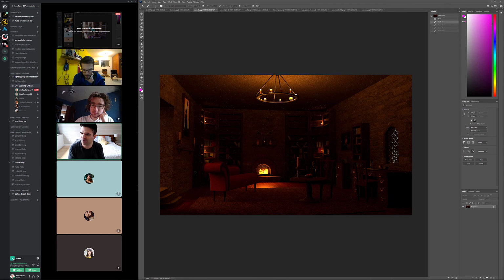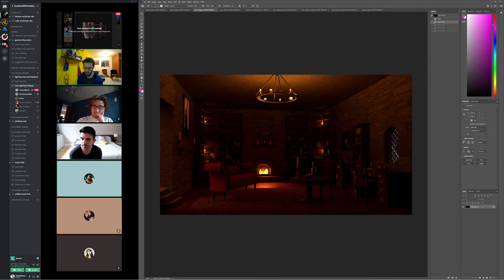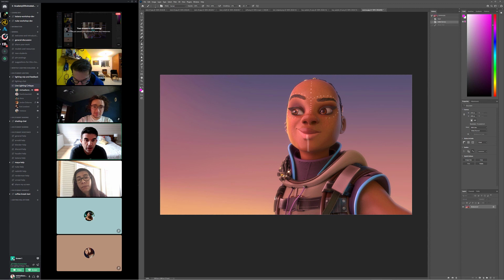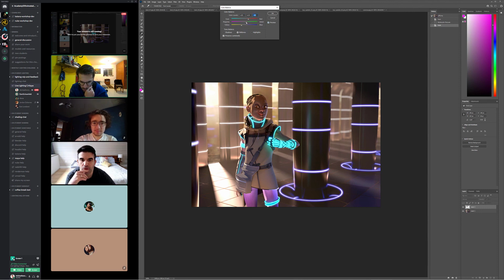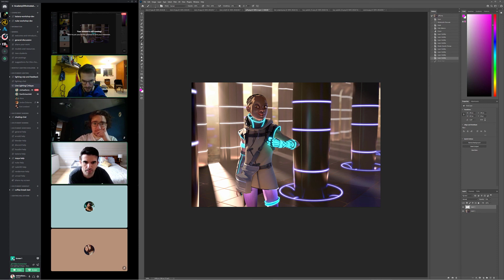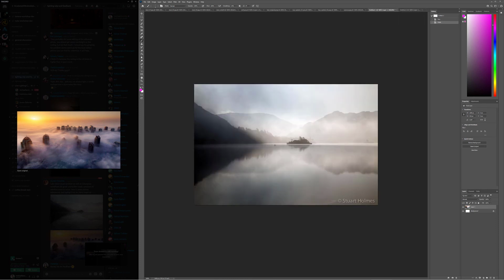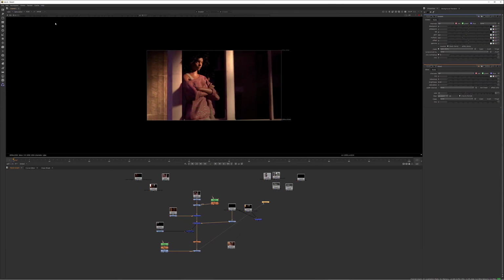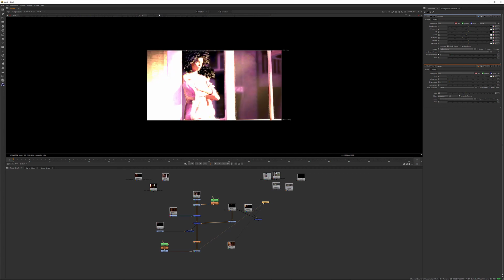Academy of Animated Art - Lighting Critique with Mike Tanzillo - February 22nd, 2020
Welcome to our daily lighting critique, here is the latest episode! In this episode, Mike goes through several images while also engaging with the students in a live discussion. He'll also answer industry-related questions while at it. Tune in and enjoy!

Highlights

0:37 - Kat's Submission
10:06 - Dani's Submission
16:04 - Vanessa's Submission
22:17 - Jeff's Submission
26:30 - Kay's Submission
28:27 - Q and A